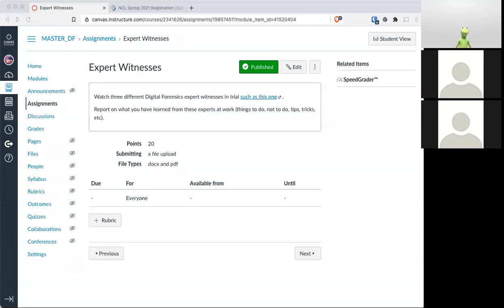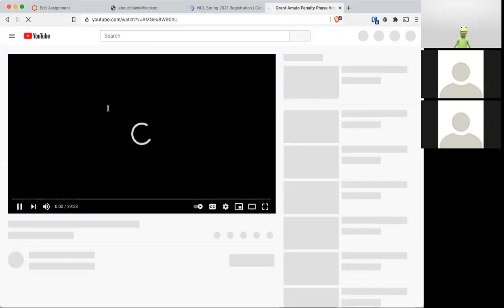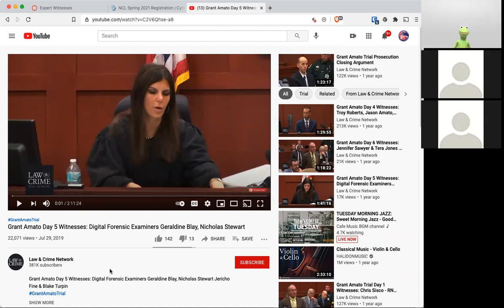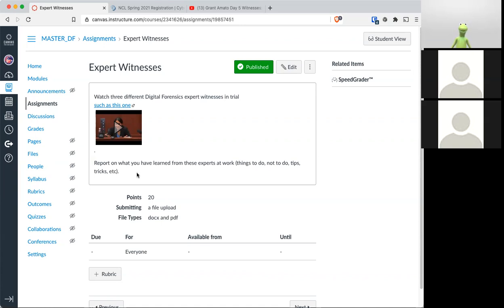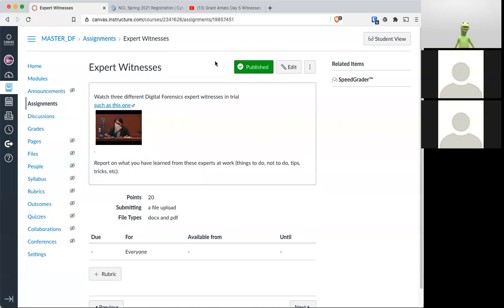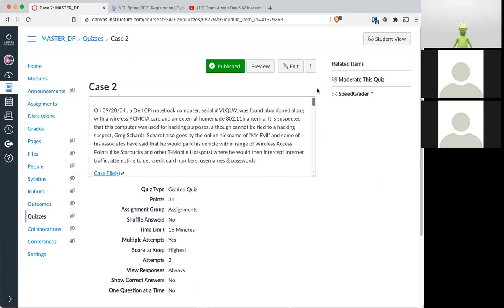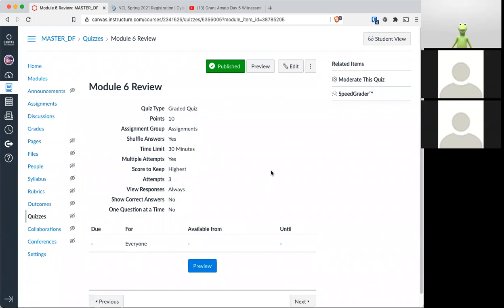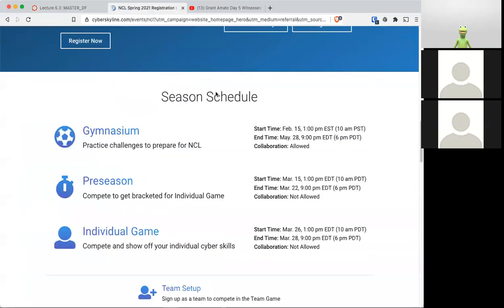CIS 77: Module 6 Lab